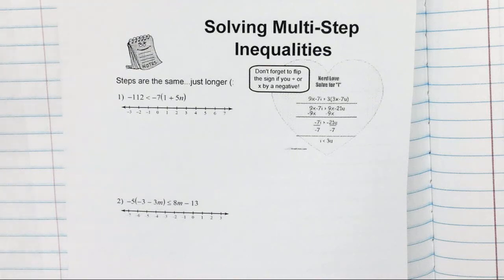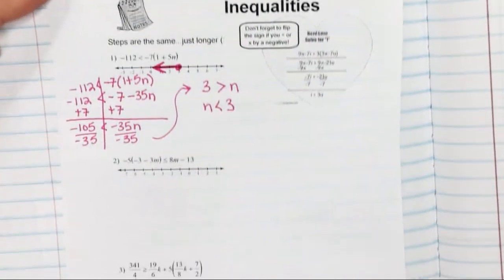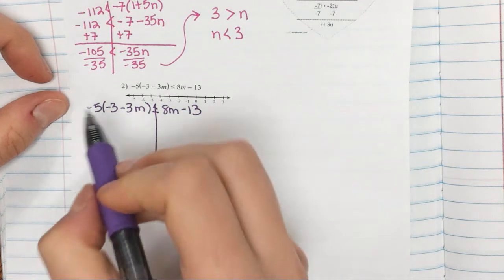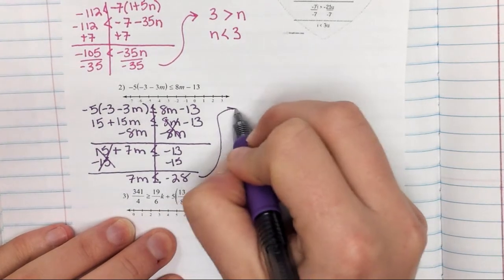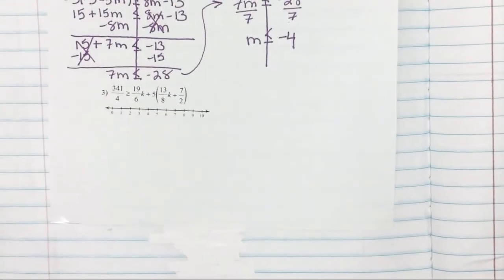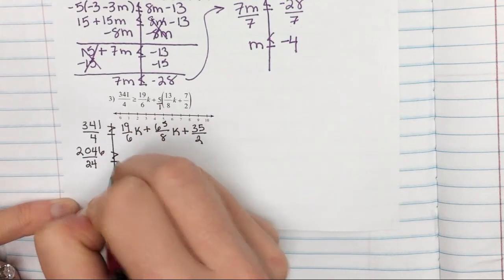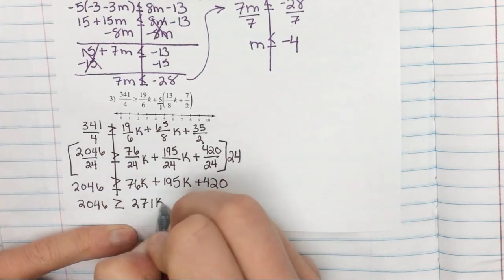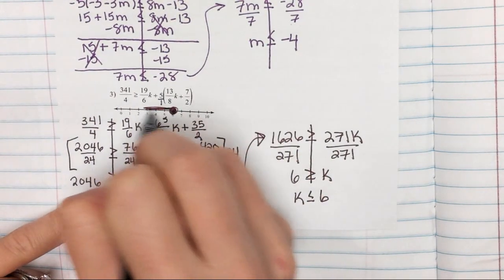Algebra: Solving Multi-Step Inequalities